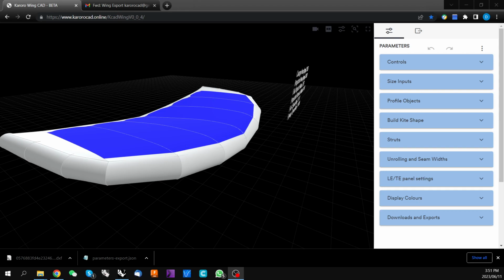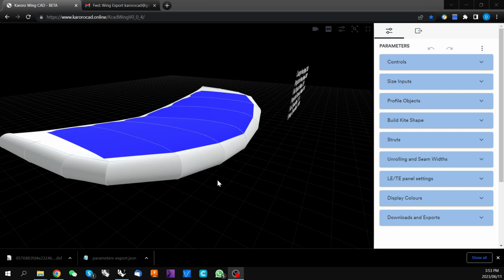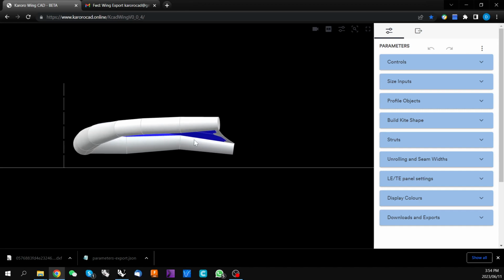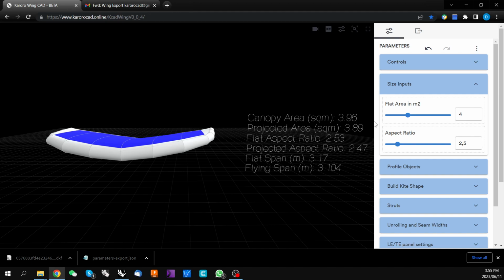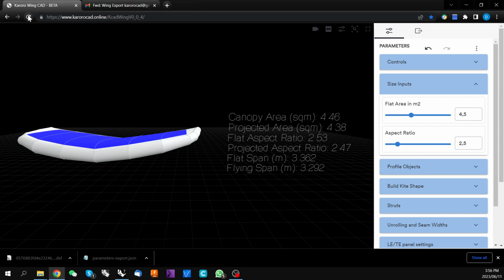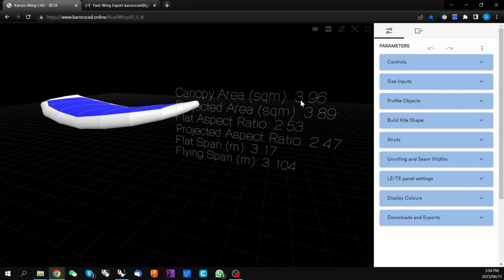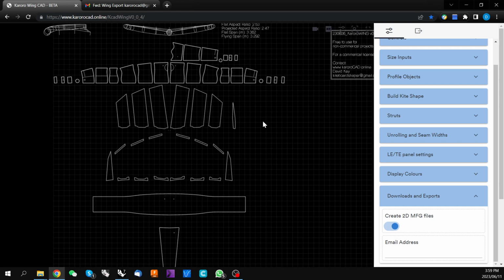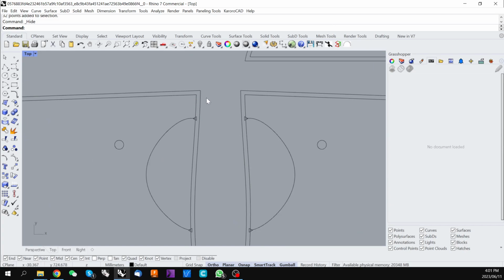Getting started with KaroroCAD.online Wing Design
KaroroCAD.online is the worlds first Web enabled inflatable wing design tool.

This video will show you how to get started with the tool including how to save designs and export manufacture files.